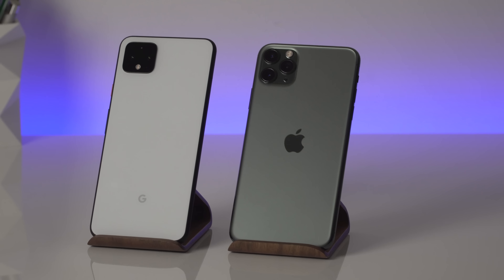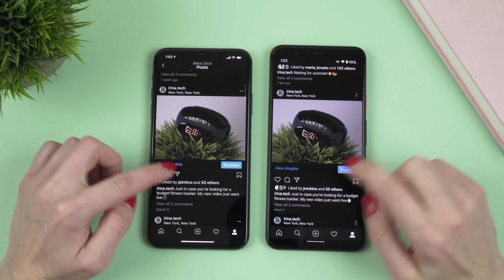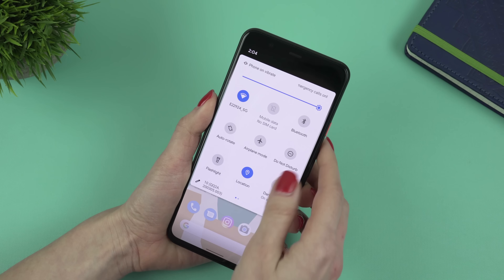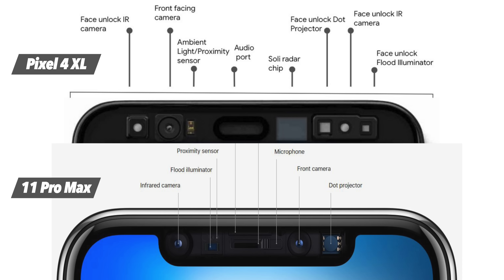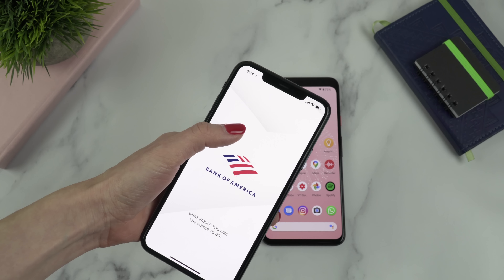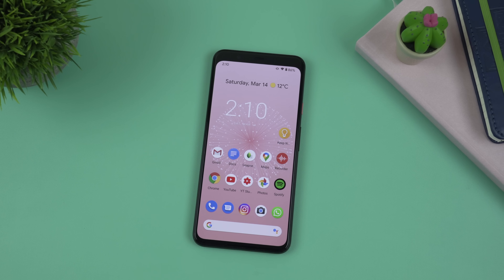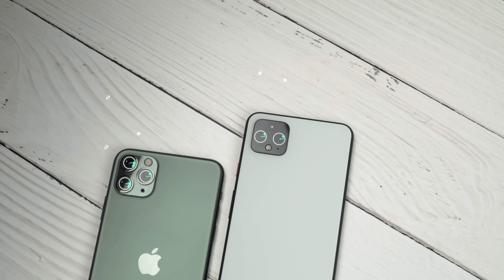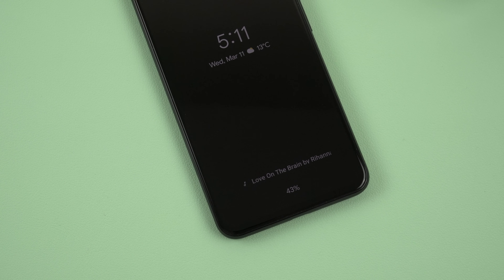iPhone 11 Pro Max vs Google Pixel 4 XL | Long Term Comparison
MY GEAR
Camera 1
Lens 1
Camera 2
Lens 2